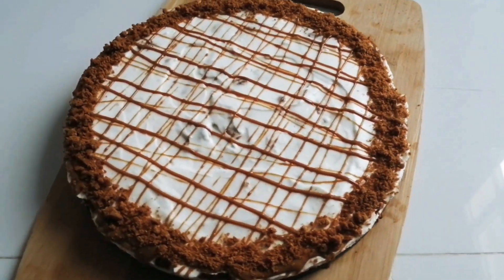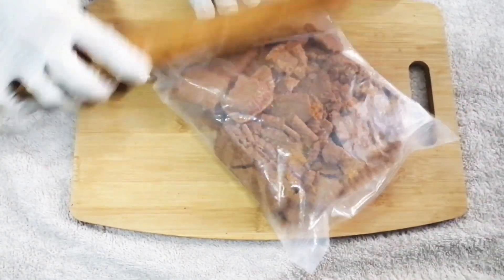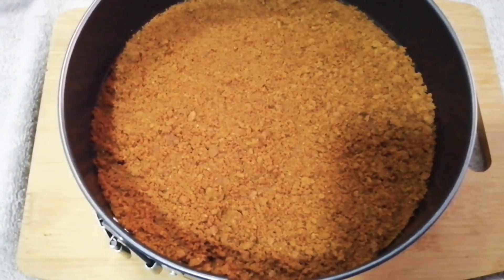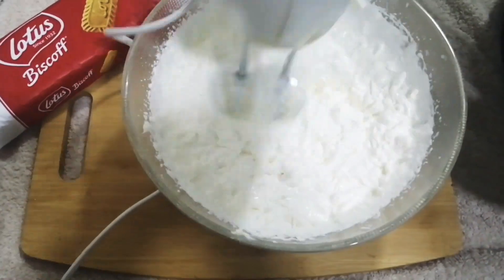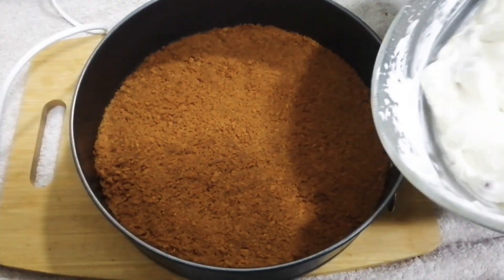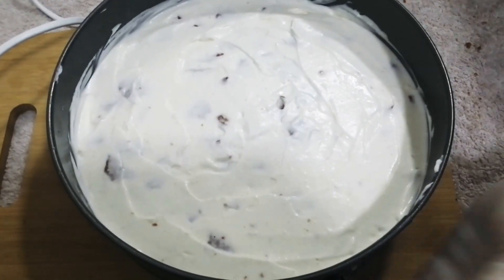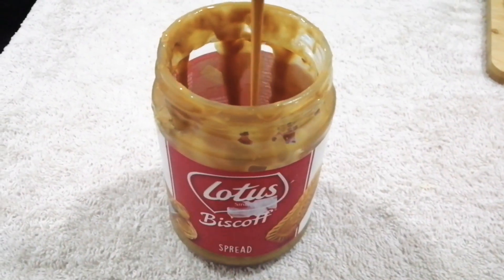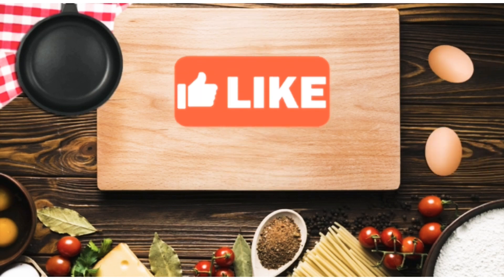lotus biscoff cheesecake||easy reciepe||without gelatin||in malayalam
ingrediants:
base:
250g biscoff lotus biscuits
60g melted butter

cream :
1cup whipping cream
1/2cup powdered sugar
250g creame cheese
5-6biscuit pieces

topping:
biscoff lotus spread (melt)